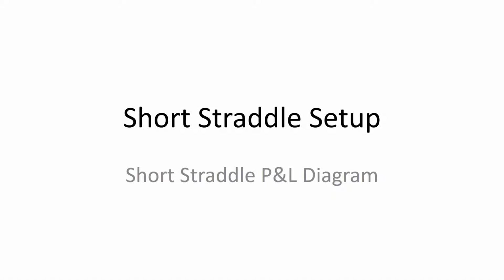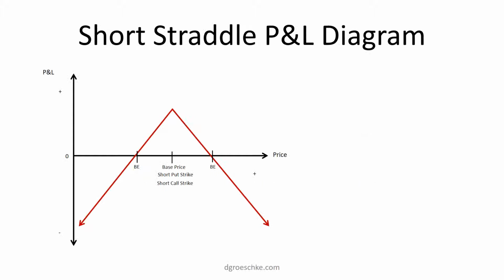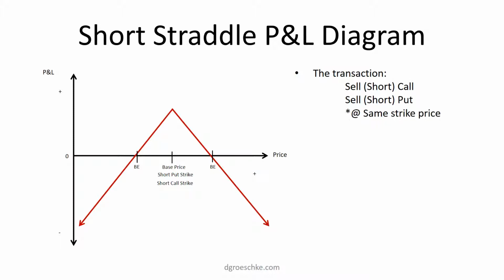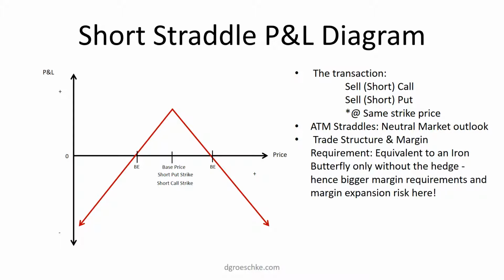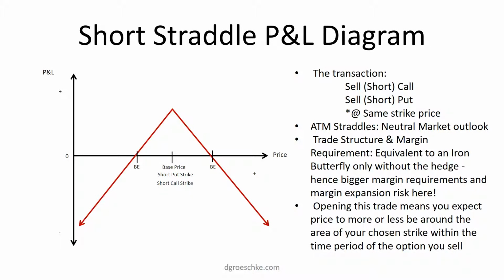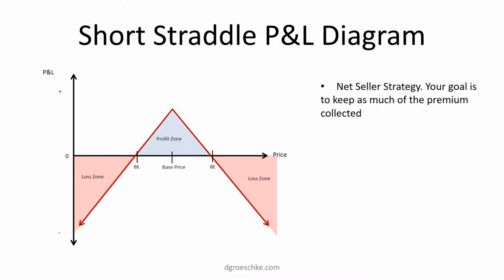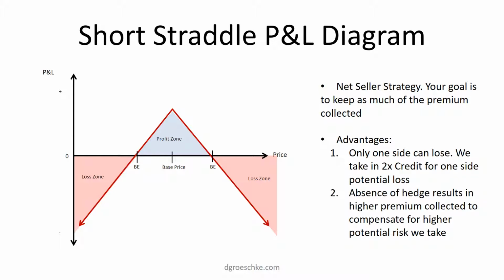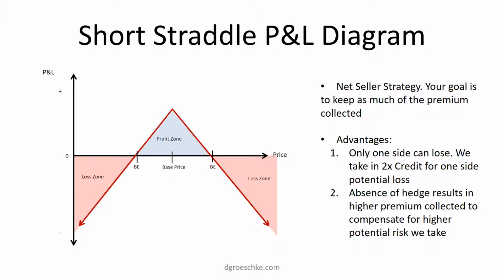Shorting Straddles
Option Trading: Straddles

EDUCATIONAL materials and live trades FREE of charge FREE Real Account TRADES REAL TIME STATISTICS & RESULTS